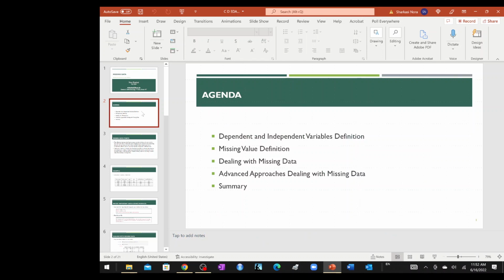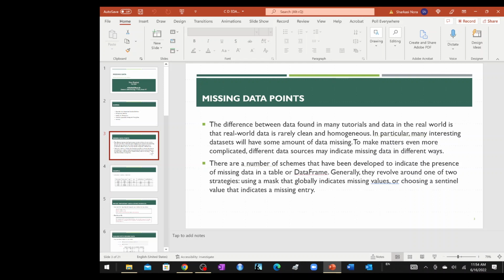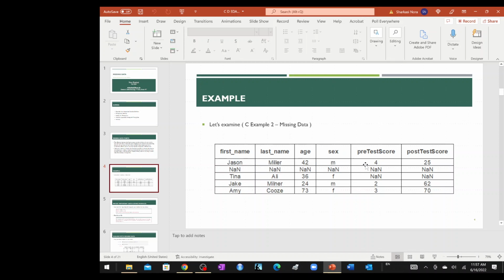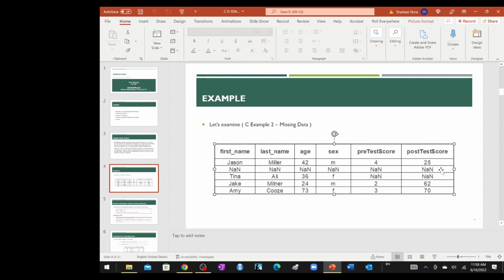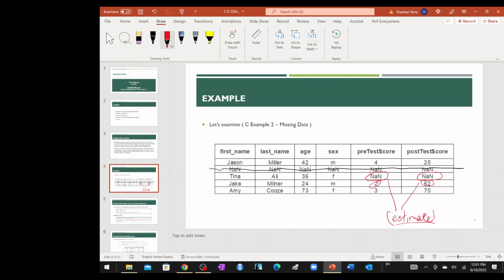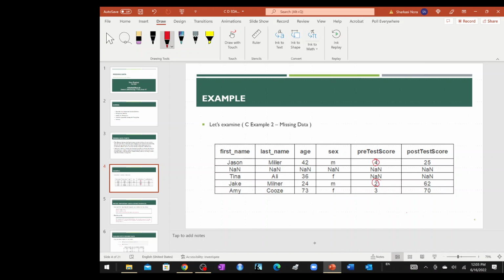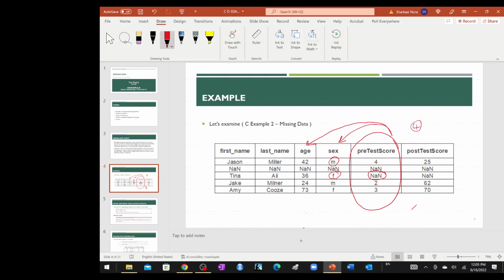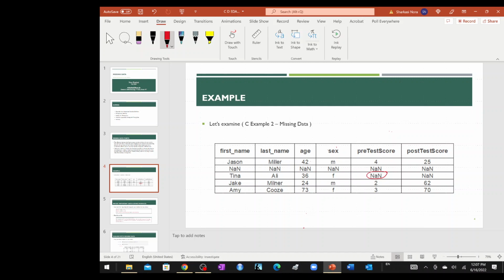1 Intro to Missing Values